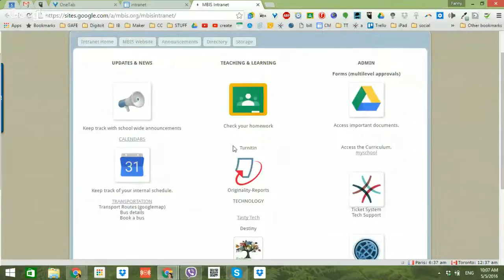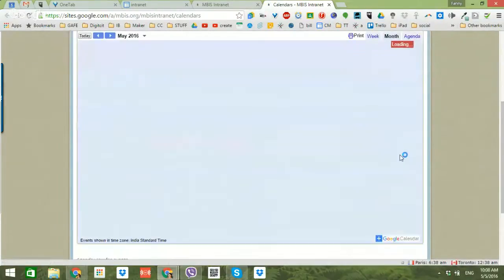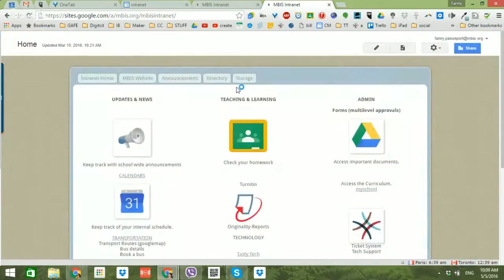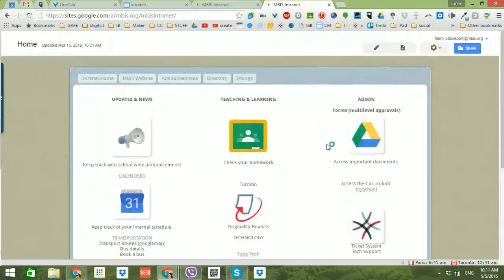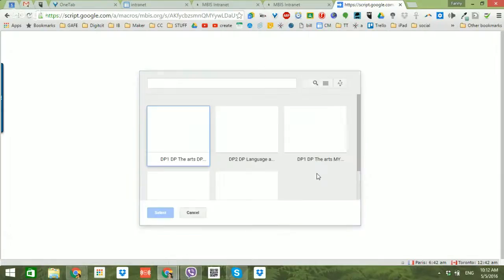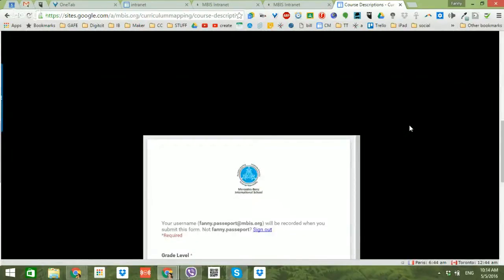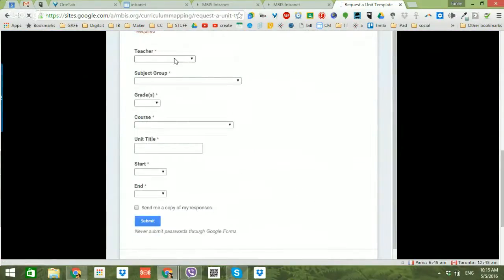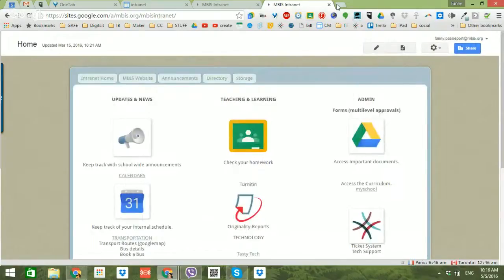An Intranet Solution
This Hangout on Air is discuss the power of the Google Apps for Education to create a site with integrated Google Apps for an intranet solution.

Looking forward to collaborate to improve teachers' life! If teachers do less admin, they can focus on their students' learning and become better version of themselves!